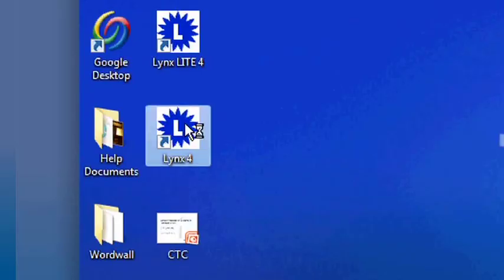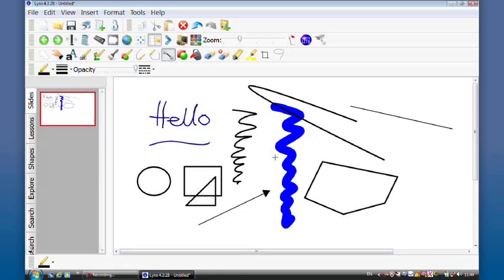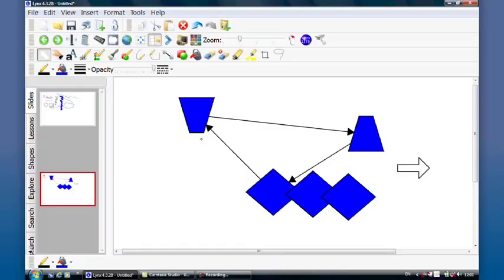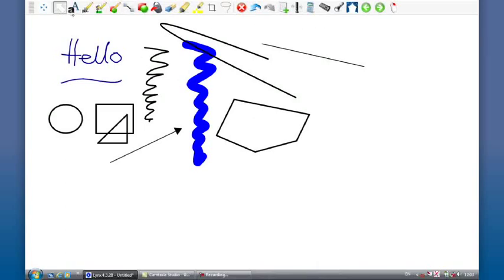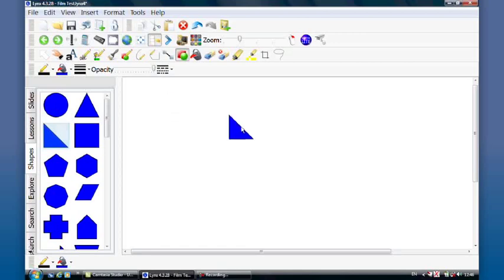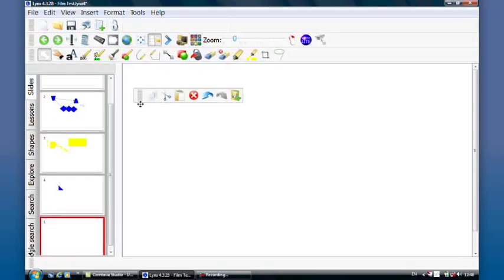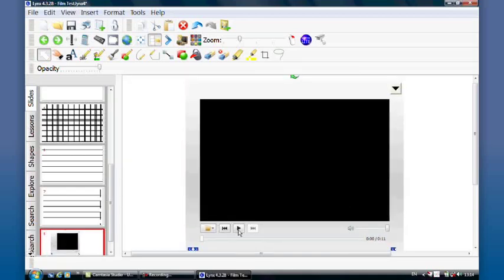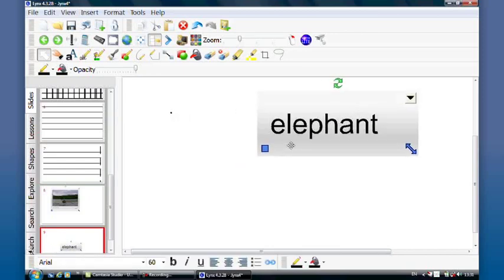Lynx Full - Part 1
User Guide for Lynx IWB software. Part 1